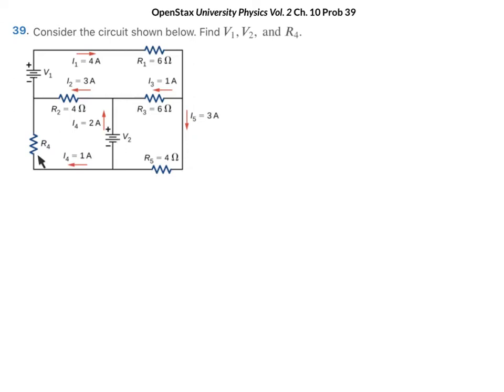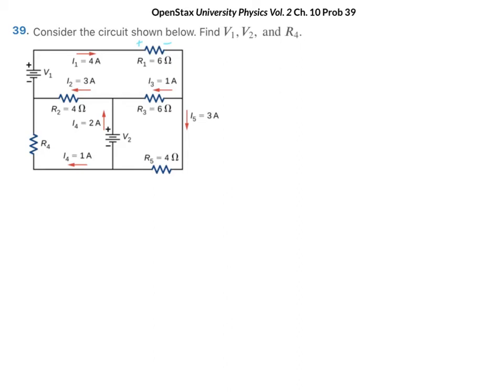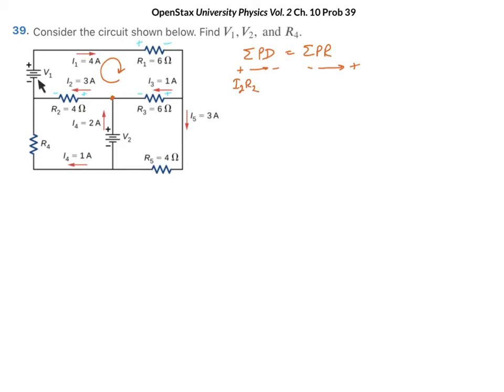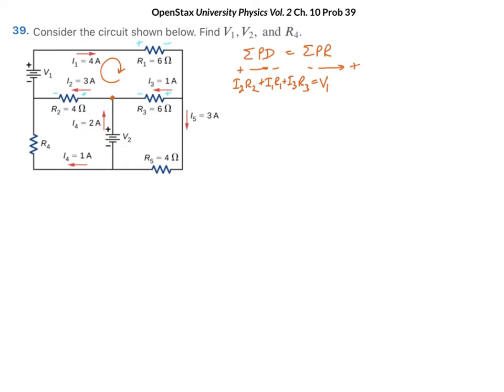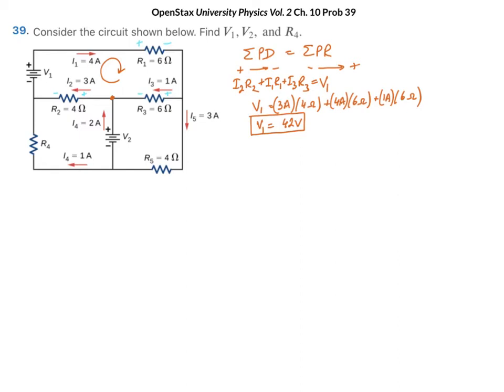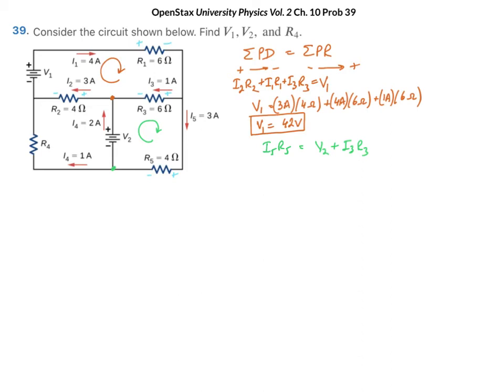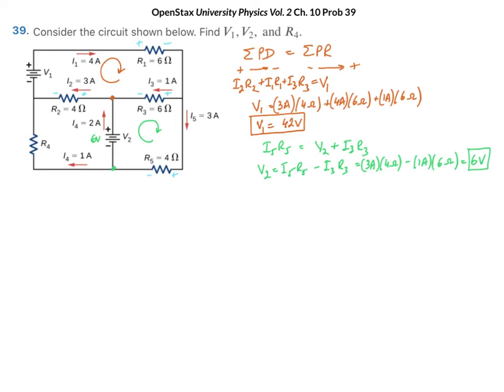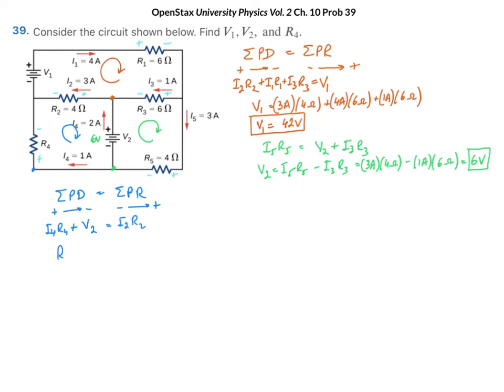Circuits Problem 1